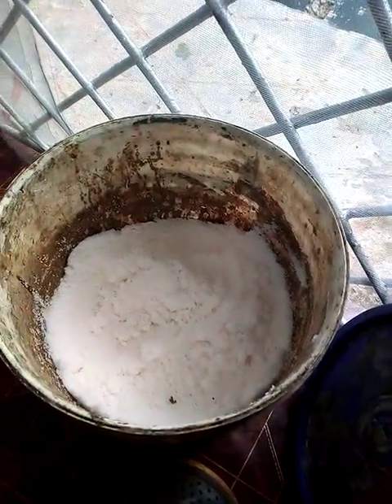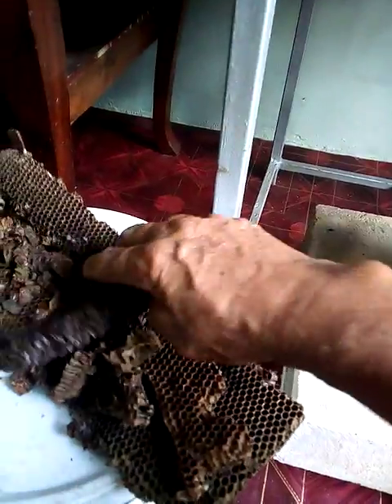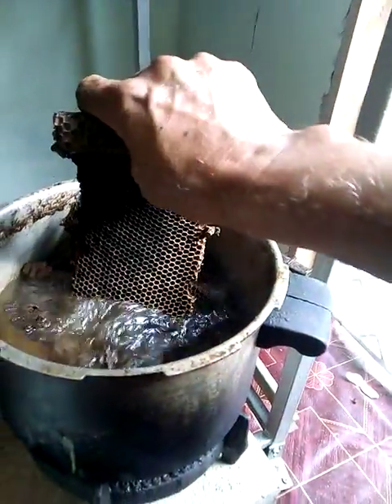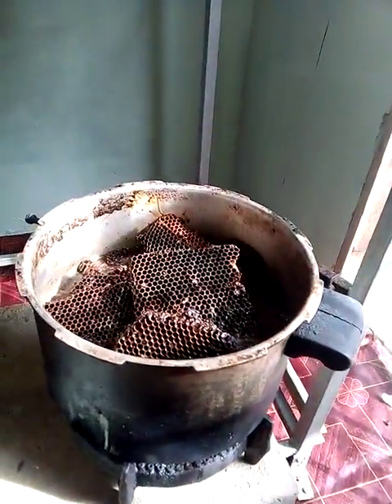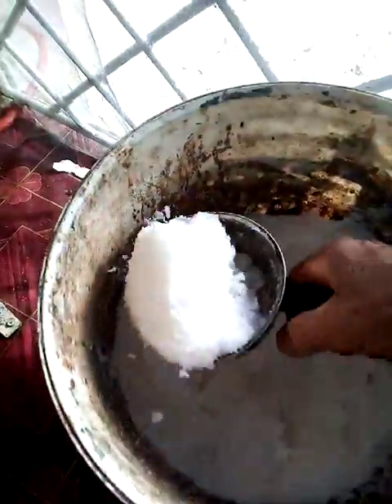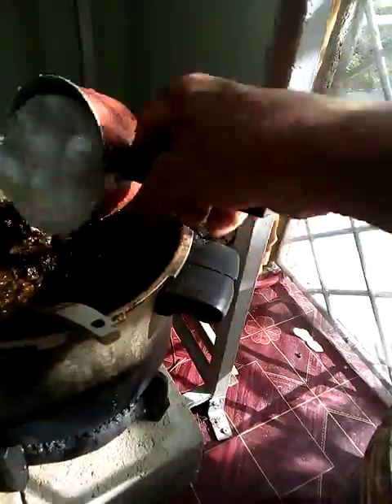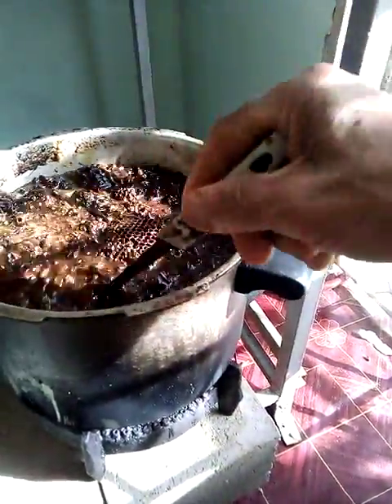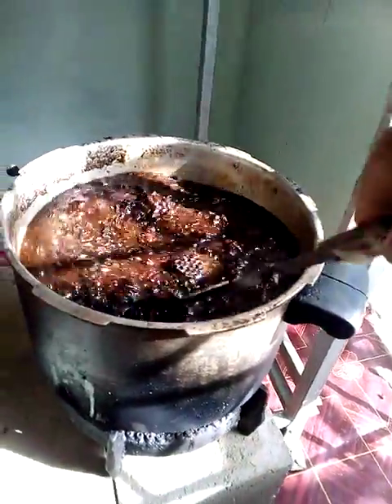Hungry bees need food 🤨.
Sir do, a simple receipe of mine for feeding my bees - after a period of rain - to get them going out to the trees instead of robbing their neighbours.